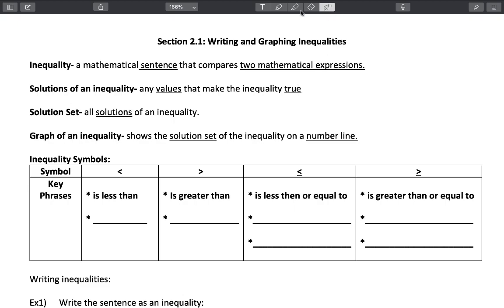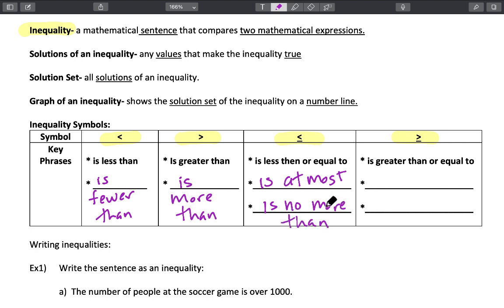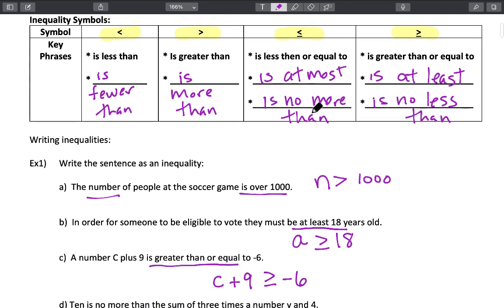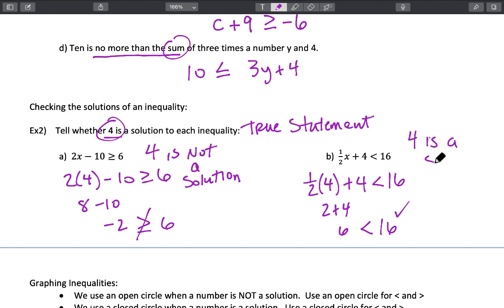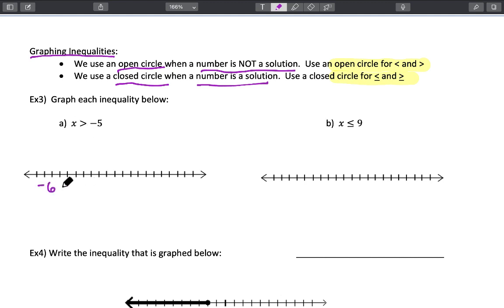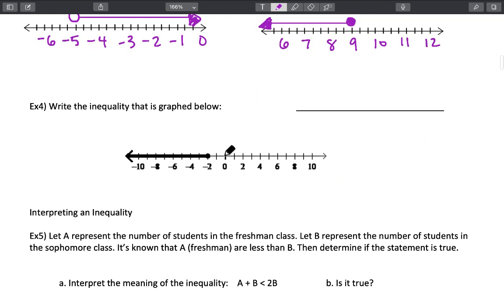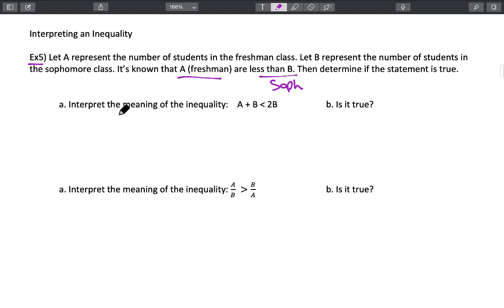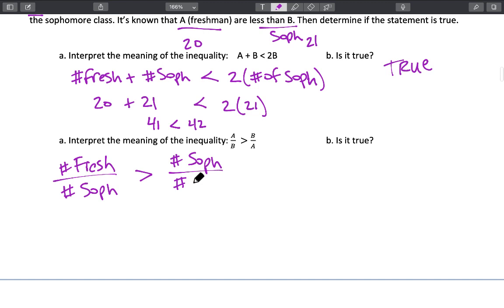Algebra 1H 2.1 video notes